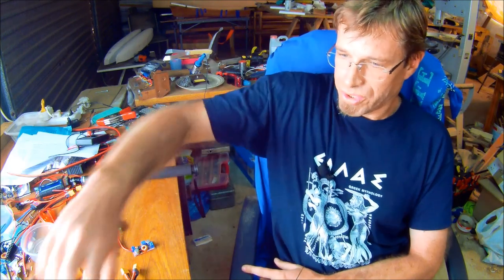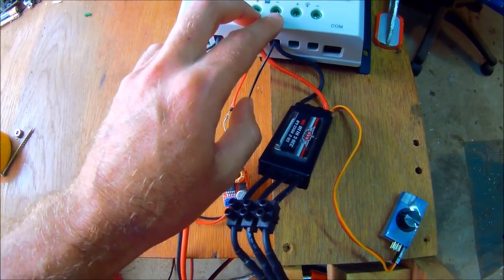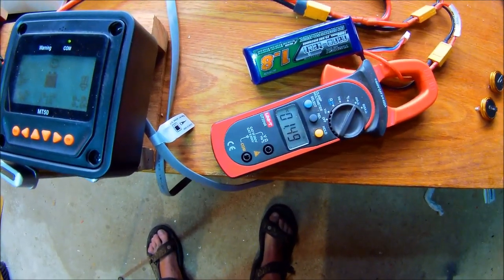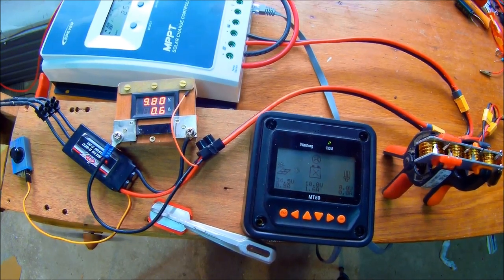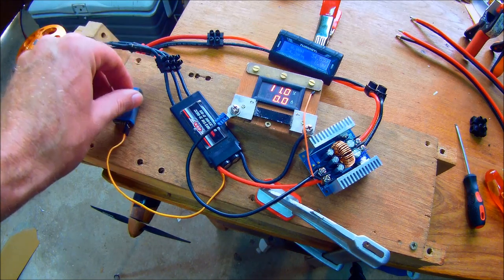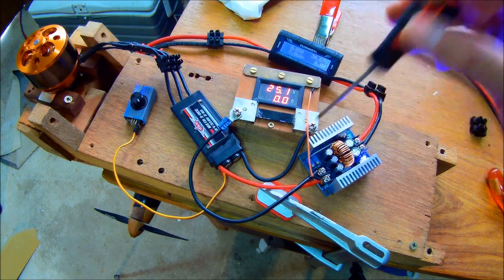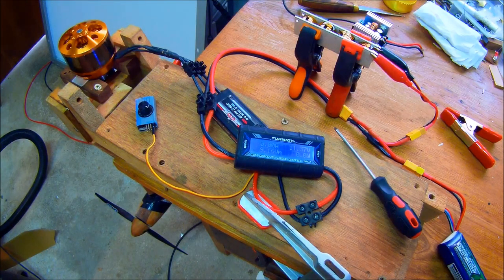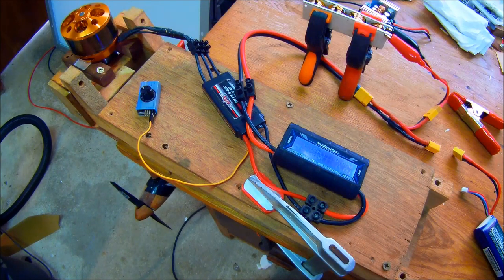Solar kayak - Brushless motor and fried electronics on the start line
My brushless kayak motor has reached testing phase. A short insert of my time on the water when the electronics went "pop". I investigate why some of the electronics failed on race day and show how effective a simple buck converter can be as a substitute for an MPPT controller. Testing also include run times on power from a small bank of supercapacitors.
The motor is a Keda 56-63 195Kv. It has shown efficiencies of 92% during tests on a homemade dyno.
Detailed motor testing video:
The exposed gears and basic gear casing can also be seen in the dyno video.